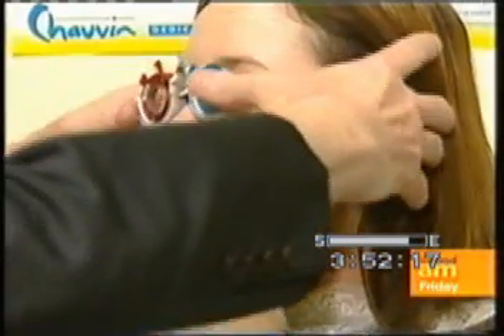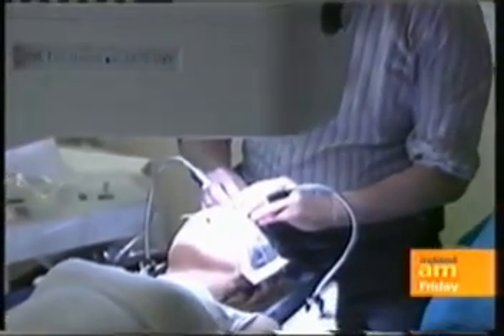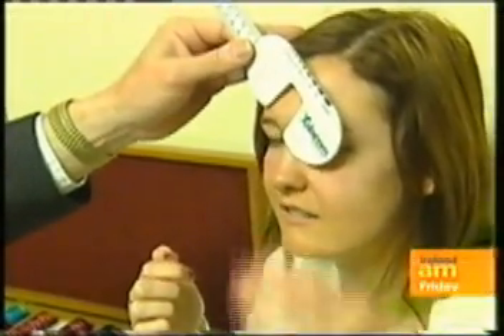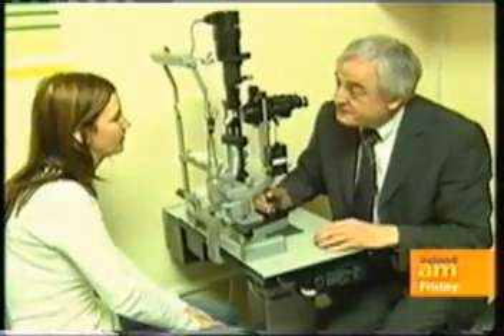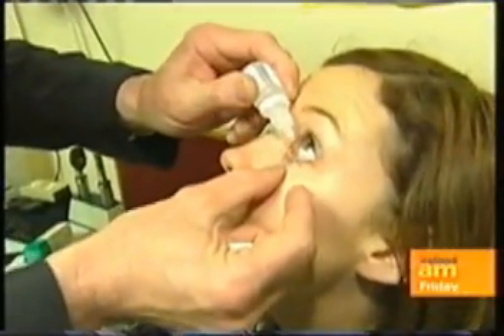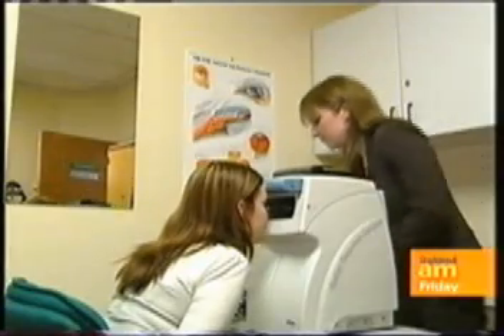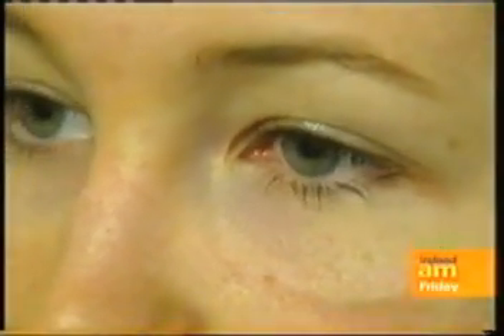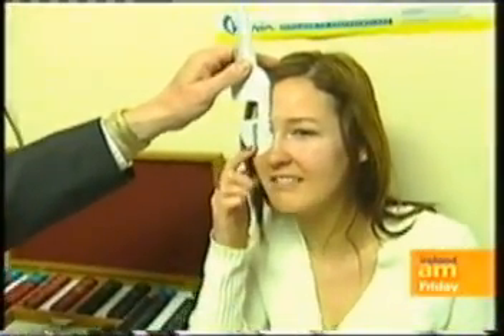Laser Eye Surgery Procedure. Part 3 of 3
Laser Eye Surgery Procedure at the maher private clinic